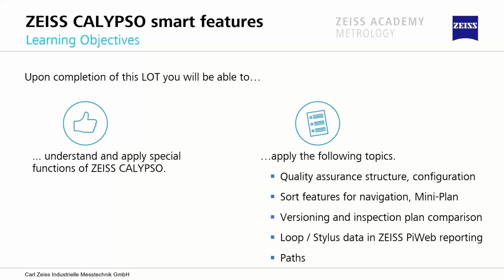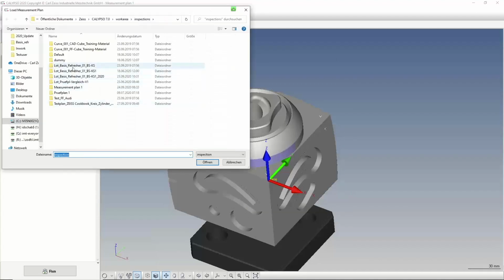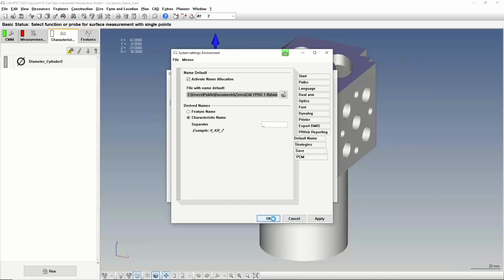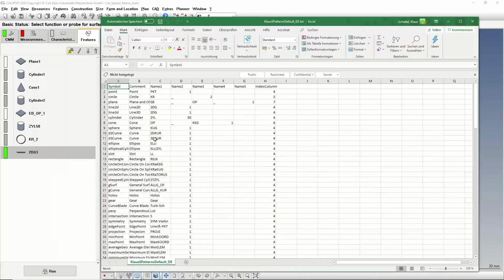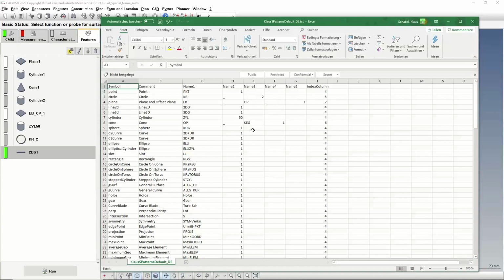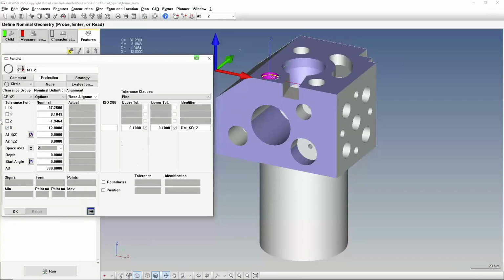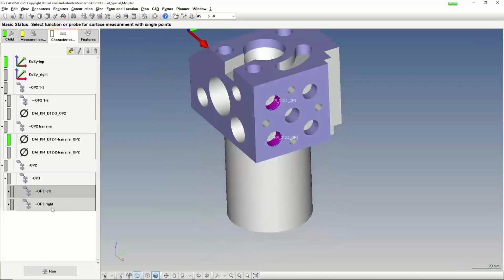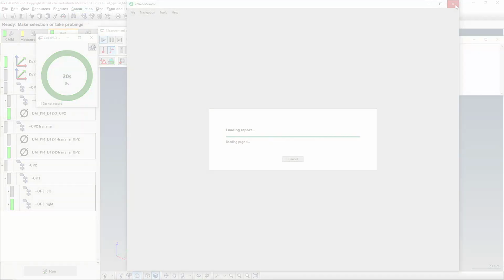LOT ZEISS CALYPSO Smart Features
Excerpts from the Academy Metrology Live Online Training Week 2020.